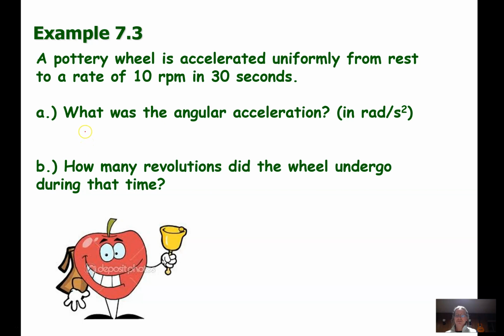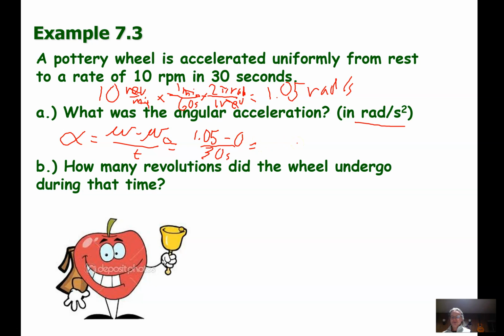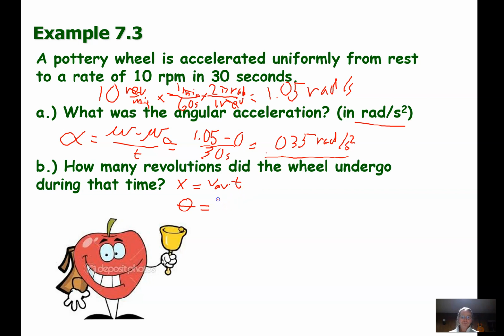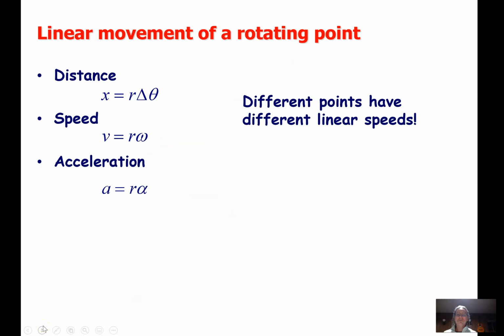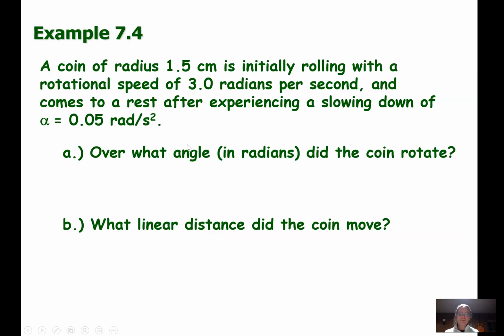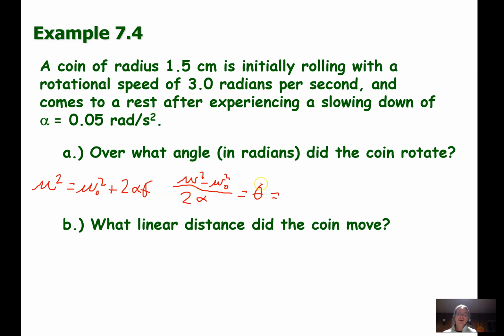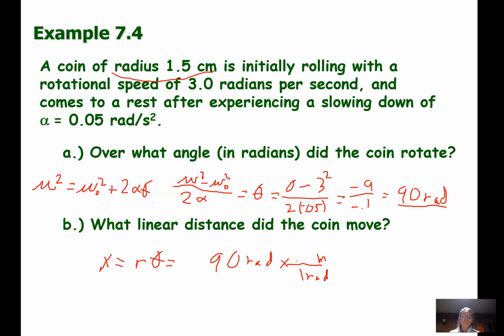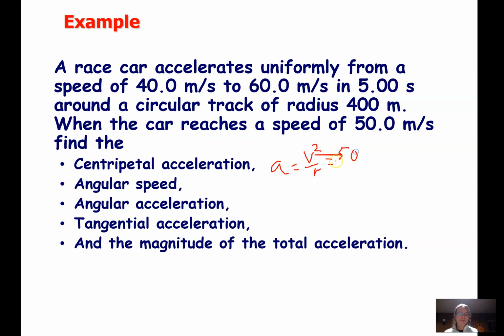Rotational kinematics 2